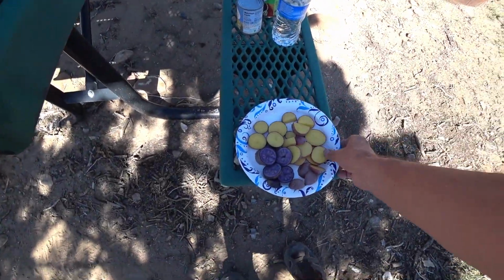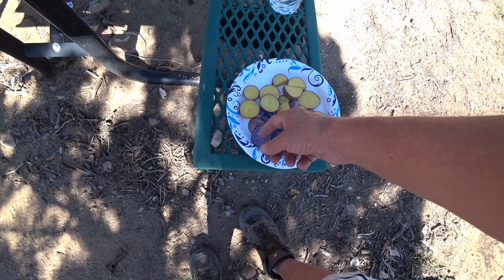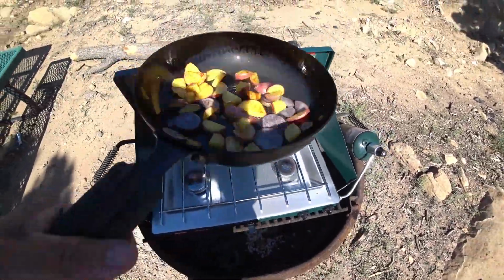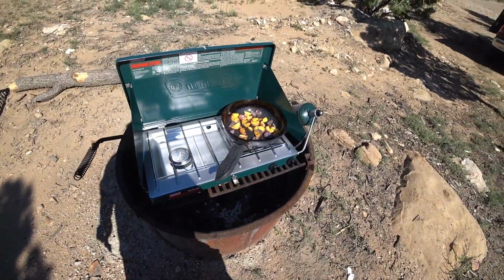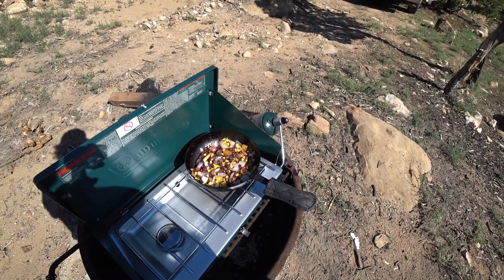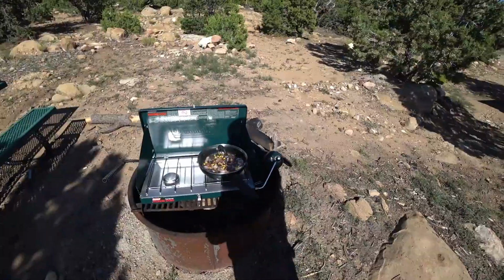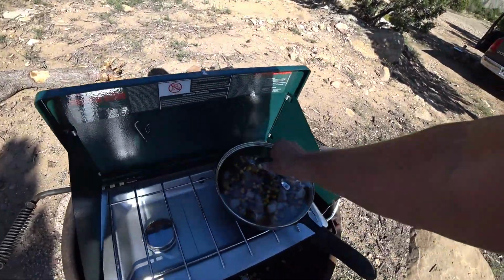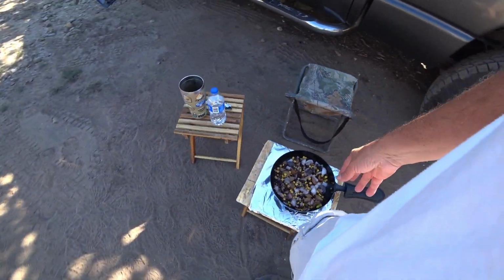Range Creek Trailhead Campground Utah and Cooking Lunch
Range Creek Trailhead Campground Utah. This is a free campground that has vault toilets, fire pits, picnic tables, and is located next to some old coke ovens. Also cooking some lunch and dinner with a IKEA Carbon Steel Pan.